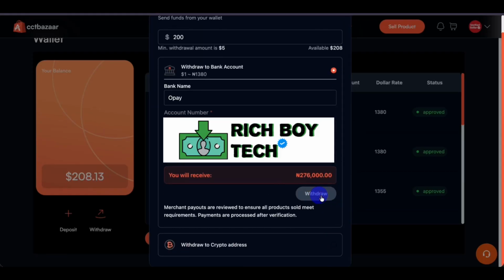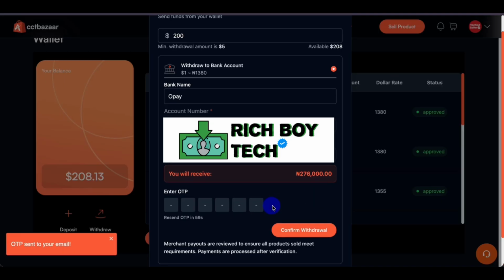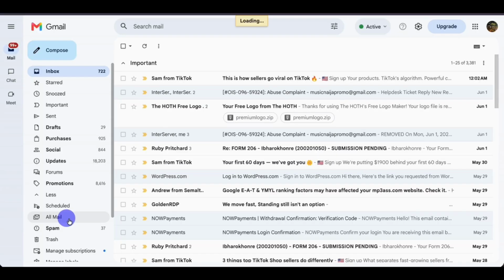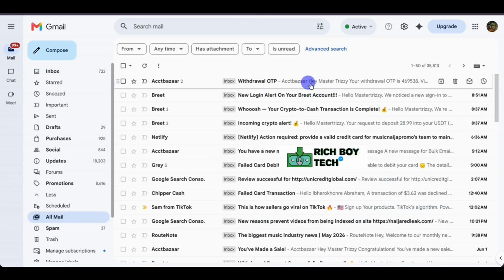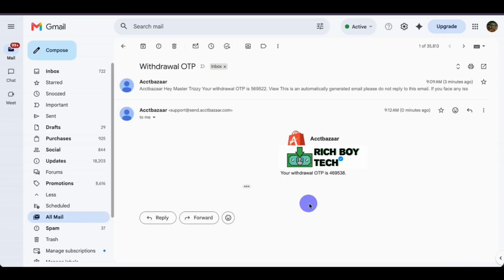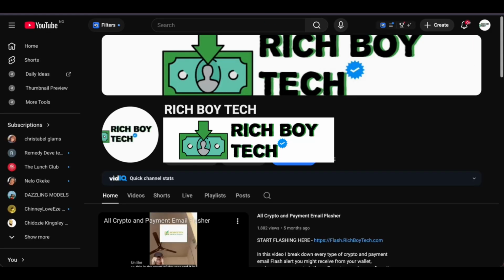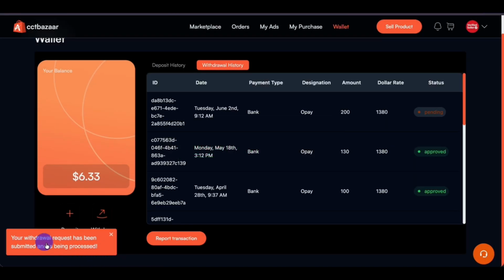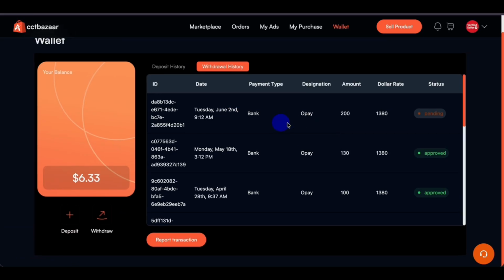How To Withdraw Money From AcctBazaar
Want to learn how to withdraw money from AcctBazaar quickly and safely? In this step-by-step AcctBazaar tutorial, I'll show you the complete process of withdrawing your earnings from AcctBazaar directly to your preferred payment method.

Whether you're a beginner or an experienced user, this guide covers everything you need to know about AcctBazaar withdrawal, withdrawal requirements, processing time, common withdrawal issues, and tips for receiving your funds successfully.

Watch till the end to avoid common mistakes and ensure a smooth withdrawal experience on AcctBazaar.

✅ Topics Covered:
• AcctBazaar withdrawal tutorial
• AcctBazaar cashout guide
• AcctBazaar payment process
• AcctBazaar earnings withdrawal
• AcctBazaar account balance transfer
• AcctBazaar withdrawal methods
• AcctBazaar withdrawal proof